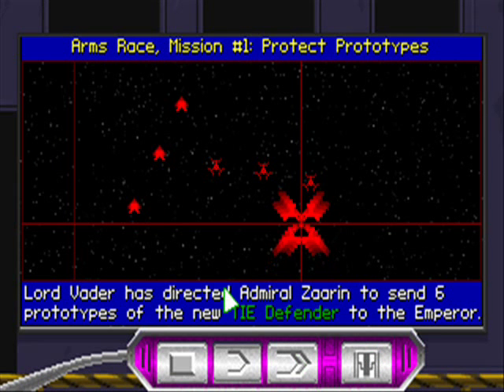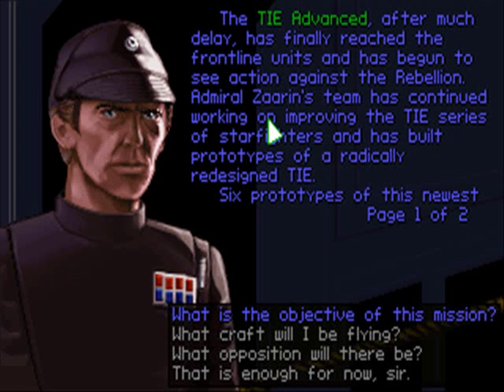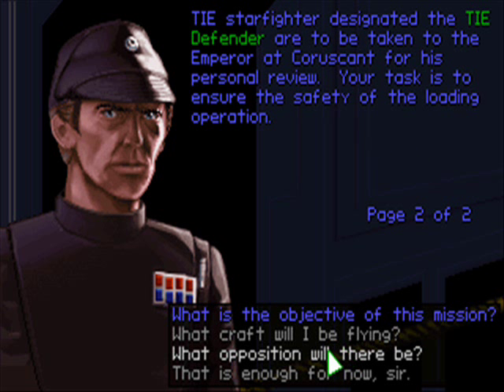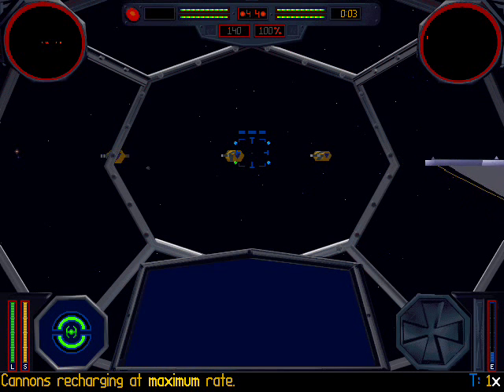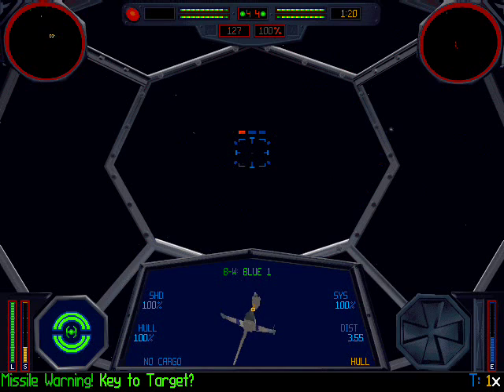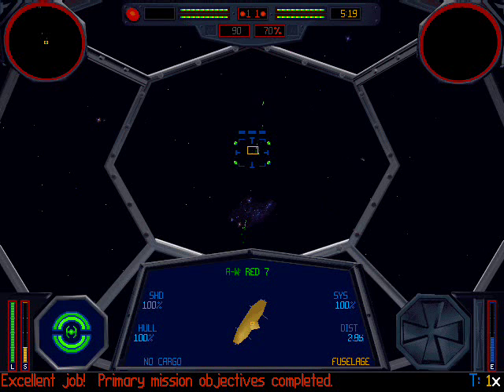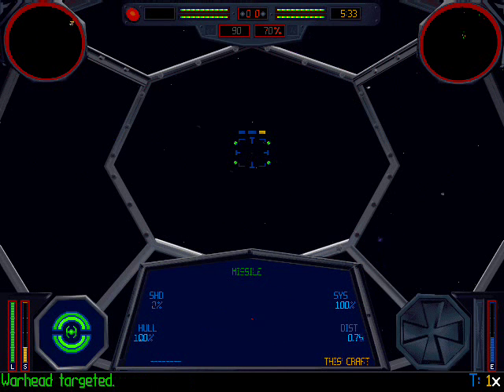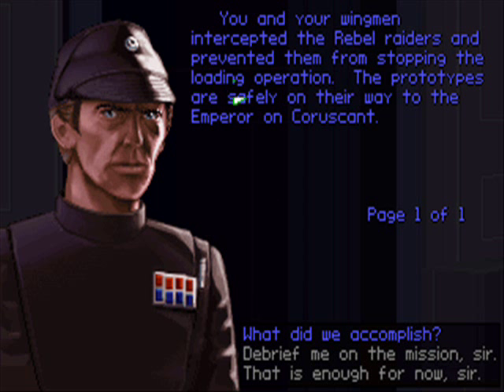Star Wars: TIE Fighter #41 'Arms Race #1: Protect Prototypes'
Battle 6 'Arms Race' Mission #1: Protect Prototypes

Hooray, Battle 6. Not long and we'll see the expansion missions. 2 failures again, and this ends with a death. :(

"As ordered from Lord Vader, Admiral Zaarin had prepared six TIE Defender prototypes for review by Emperor Palpatine. Zaarin had arranged for Cargo Ferries Sela to deliver Cargo containers Xi, containing the prototypes to the Emperor. While TIE Avengers Alpha patrolled the area around Zaarins XQ6 Platform Research, TIE Defenders Delta 5 and 6 boarded their respective containers. Immediately following, a number of B-wing starfighters from Blue group emerged from hyperspace attacking from various angles, closely escorted by RZ-1 A-wing interceptors Red. Imperial Avengers split up to counter the impending threat. As rival starfighters contended, Cargo Ferries Sela arrived from hyperspace, heading for the containers standing by. With the multifaceted attack unfolding from all angles around Platform Research, Avengers Alpha struggled to cover the distance between the attacking forces. Having completed docking operations, Ferries Sela proceeded to the jump point with enemy fighter still bearing down on them. After the frantic effort to protect the TIE Defender prototypes, Imperial Avengers succeeded in destroying the enemy fighters just after Selas timely departure."

Let's Play Star Wars: TIE Fighter

Game: TIE Fighter Collector's CD-ROM Edition
Released: July 1995
Developer: Totally Games
Publisher: LucasArts
Platform: DOS

This is the Collectors' CD-ROM Edition, wich comes with 2 expansion packs; "Defender of the Empire" and "Enemies of the Empire"

So, this is me playing TIE Fighter, Collectors' CD-ROM edition. I have never completed TIE Fighter, and this game includes 2 expansion packs, so I've got a lot of surprises ahead of me. And because I'm a rookie at this game, so I don't know every bonus mission, and I probably die often, but I edit the deaths out so you don't have to watch everything again and again.

And oh, this is not a complete extra ultimate edition super walkthrough, it's just me. :)

Because of the 10 minute limit, these videos will come in bits and pieces.